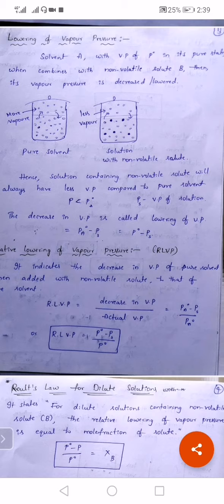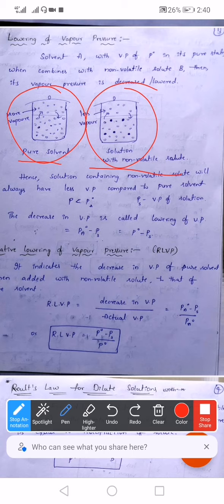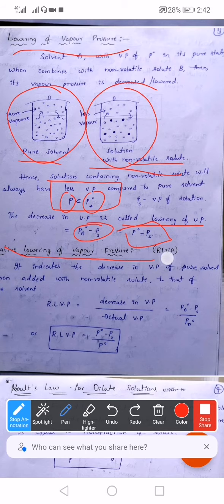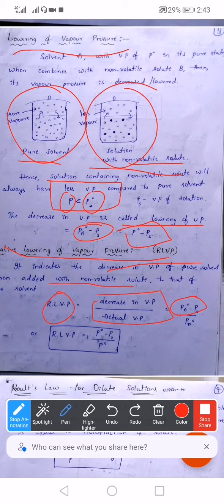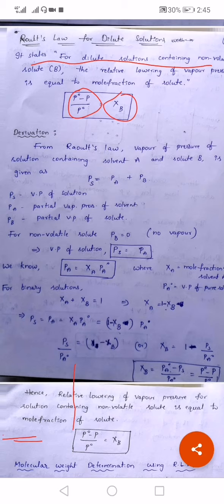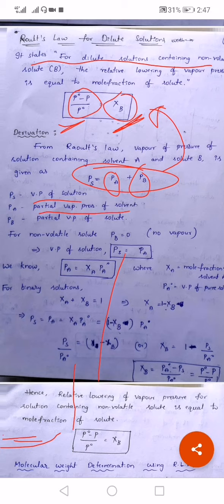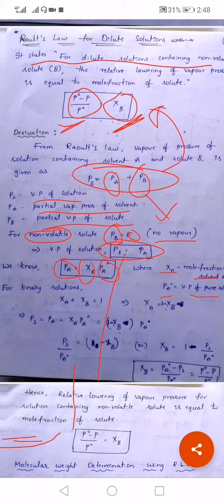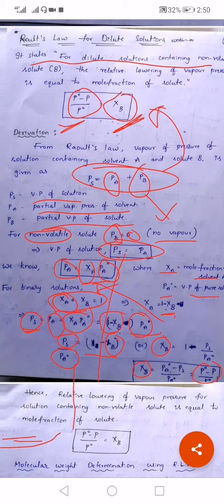Lowering of vapour pressure, Raoult's law for dilute solutions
Lowering of vapour pressure, relative lowering of vapour pressure and Raoult's law for dilute solutions with non volatile solute and its derivation